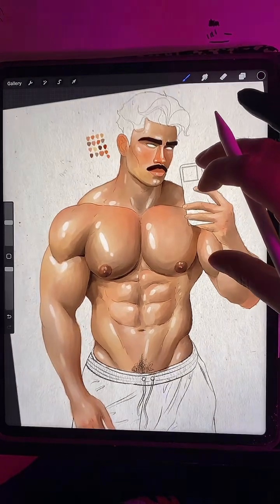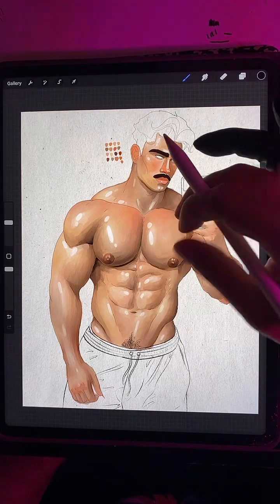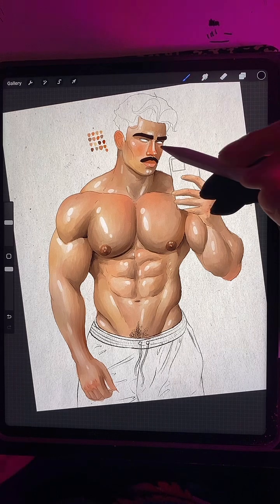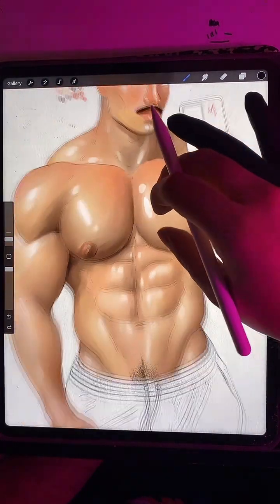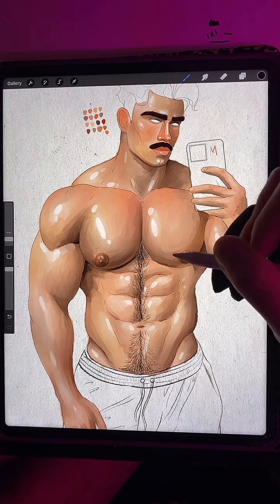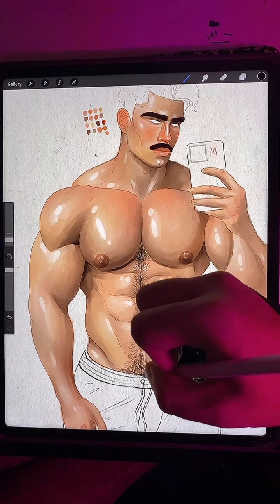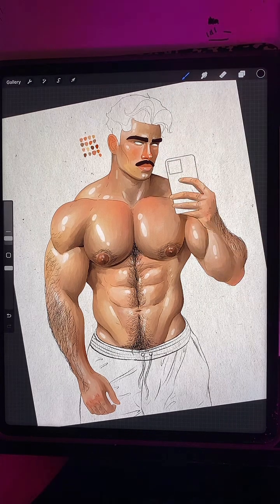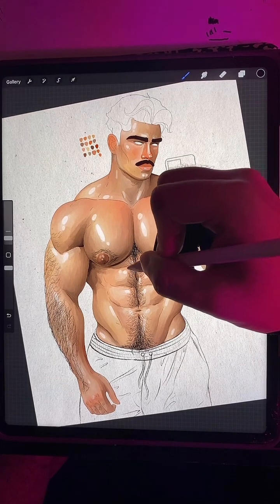GAY LIVE ART | hairy sweaty jock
Hey I'm a gay artist, mainly digital art. I like posting my live art streams on here. They can be wild or chill. But they are fun to look back on.